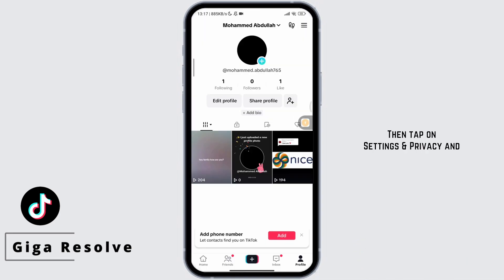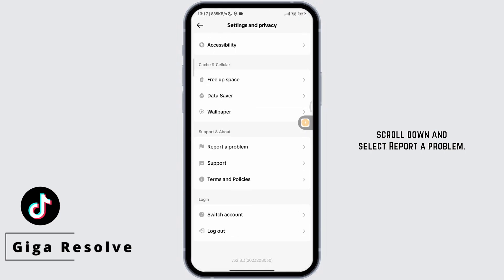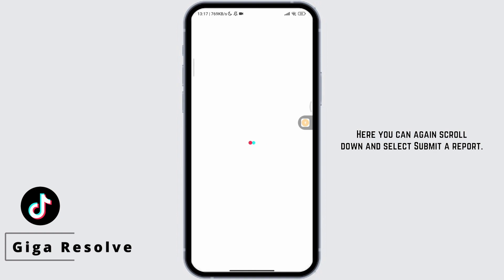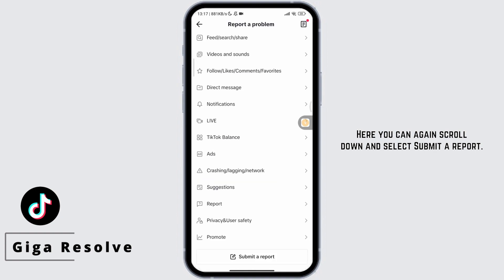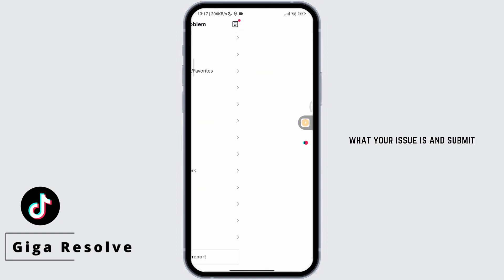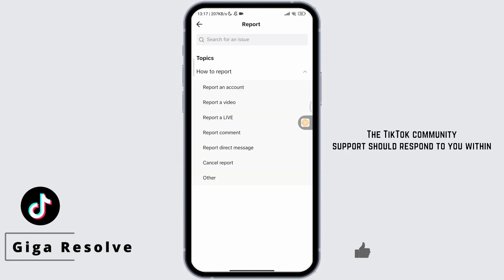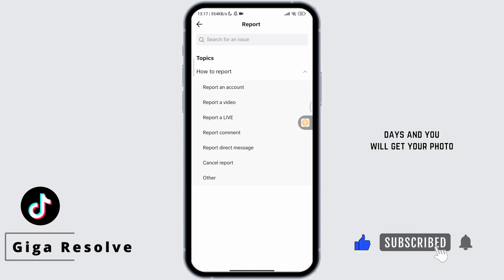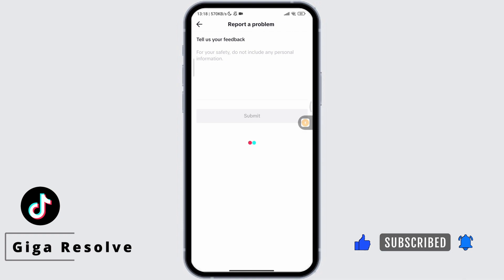How Can You Fix Photo Mode Missing on TikTok (2024)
If you're facing the issue of Photo Mode missing on TikTok in 2024, follow these steps to potentially resolve the problem:

Timestamps:
0:00 Introduction
0:05 How Can You Fix Photo Mode Missing on TikTok (2024)

Learn how to troubleshoot and bring back the Photo Mode feature on TikTok with this helpful guide.